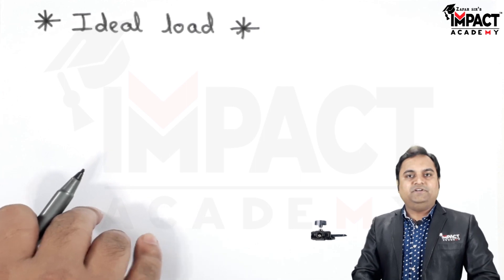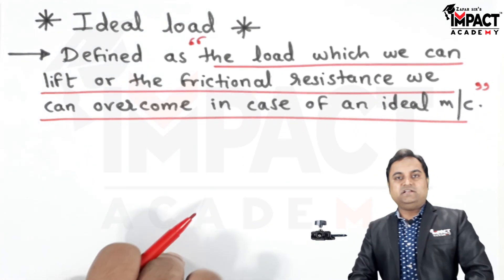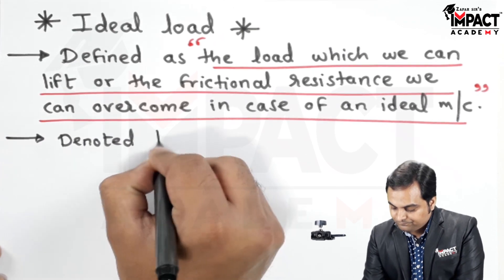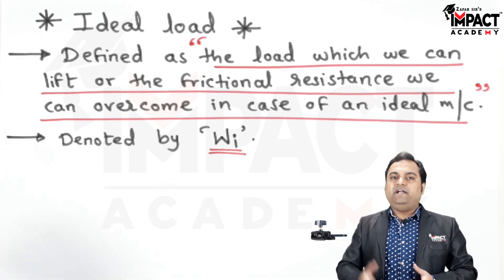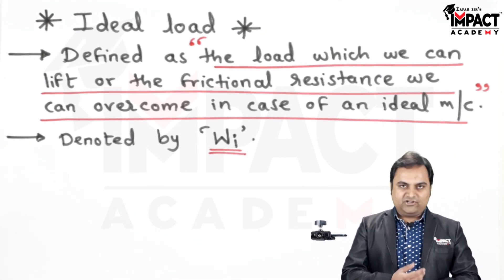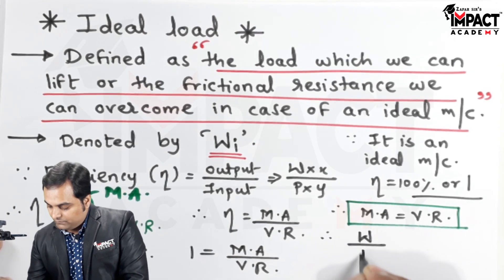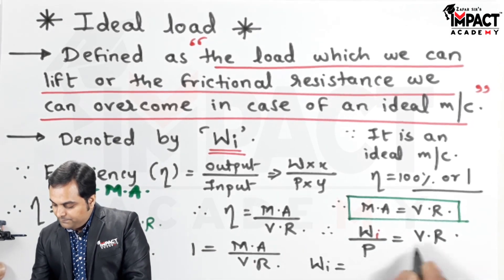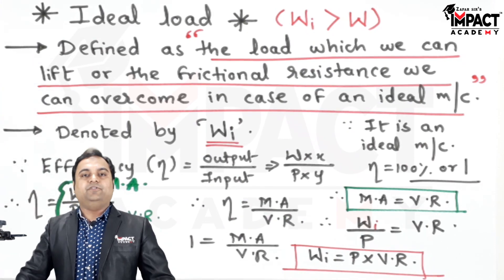Ideal Load | Applied Mechanics | Mechanical Engineering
***Diploma & Degree***
(All Branches)